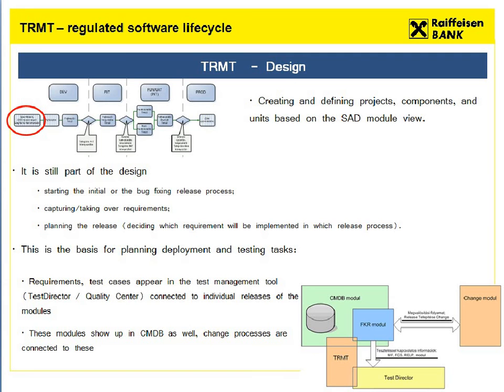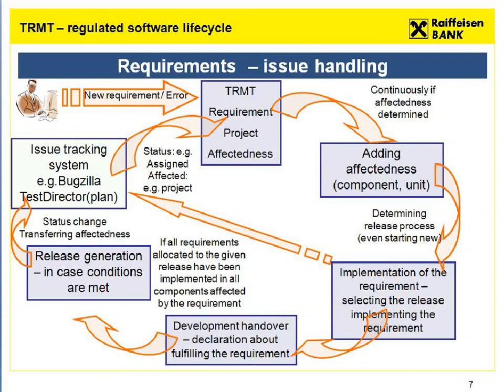TRMT - Regulated Software Lifecycle (Zsuzsanna Antal, Raiffeisen Bank)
Zsuzsanna Antal, Head of IT Quality Assurance Department at Raiffeisen Bank explains their experiences with TRMT from the aspect of quality management.
T-Logic Partner Day, 2009 - Budapest